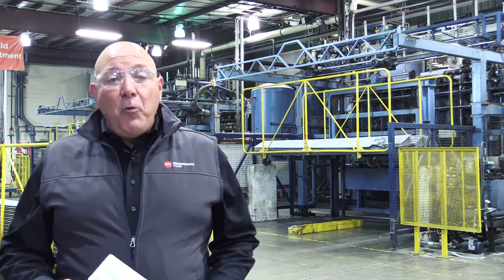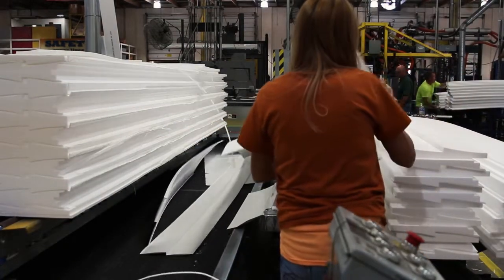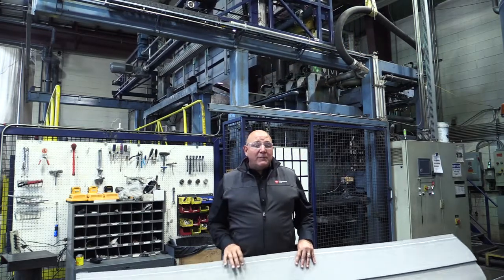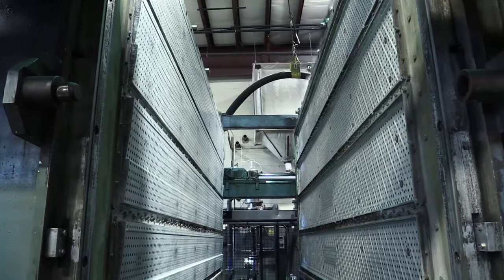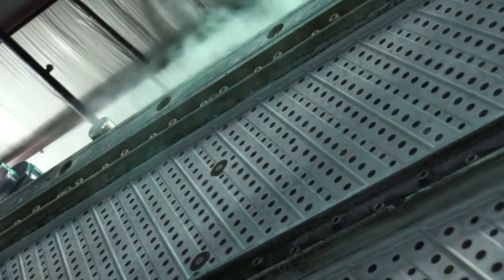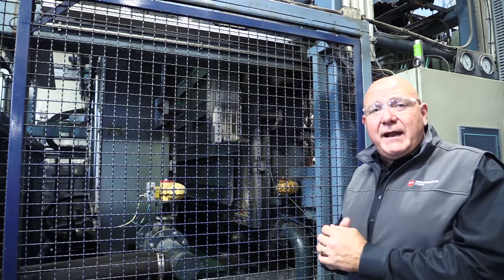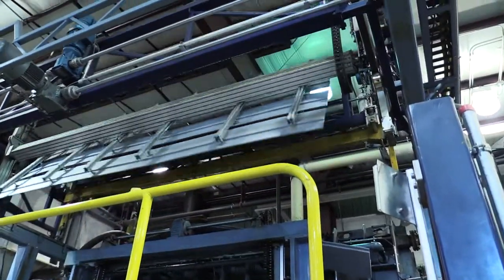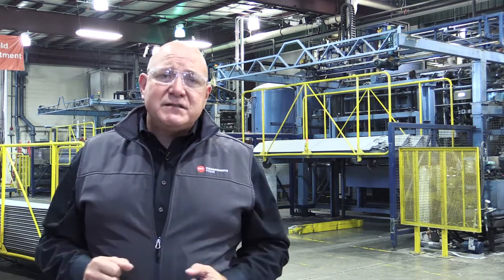Behind the Scenes: Shape Molding Insulation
Curious about shape molded insulation?

In this video, Pat Culpepper walks us through the process of shape molding insulation for vinyl siding.